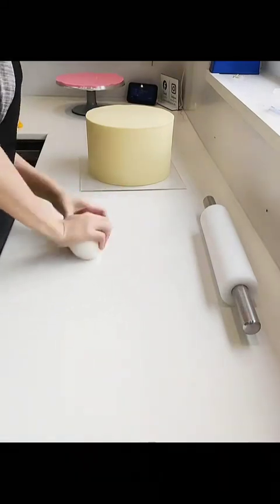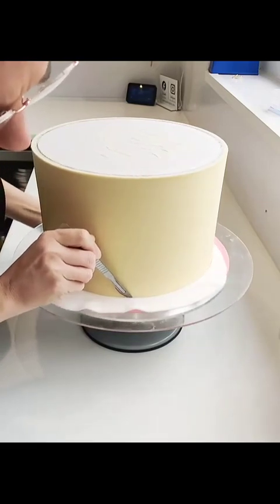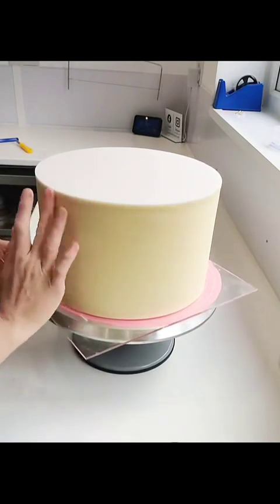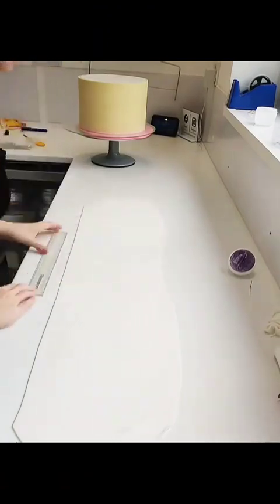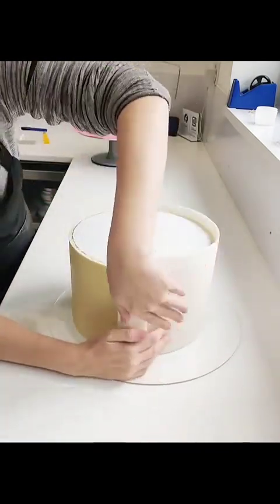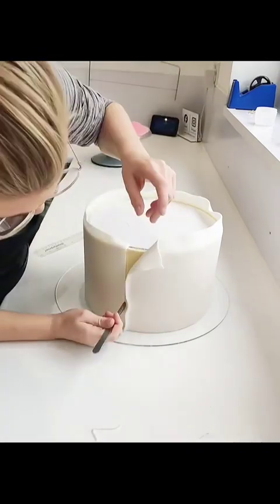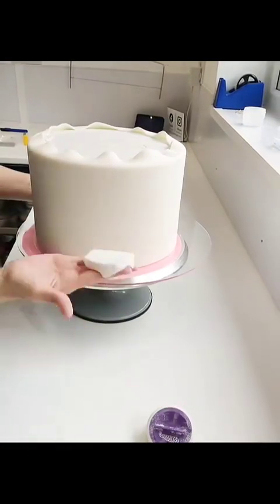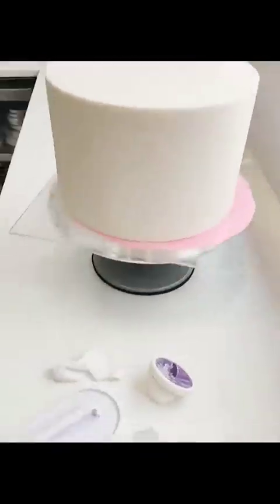How to Cover a Cake Using the Panelling Fondant Method | Sharp Edges & Pro Finish!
Master the panelling fondant method for cakes! 🎂
In this video, I show you my go-to technique for covering cakes with fondant for a super smooth, sharp-edged, and professional finish. It might look easy, but it definitely took some practice to get it right! If you're looking to level up your cake decorating game, this method is a must-learn.

💡 Perfect for wedding cakes, celebration cakes, and any project where you want a clean, polished look.

🔪 Tools used:

Fondant roller

Smoother

Sharp blade

Cake turntable